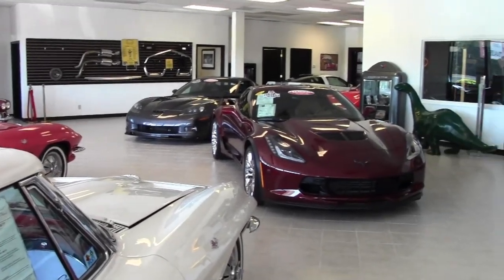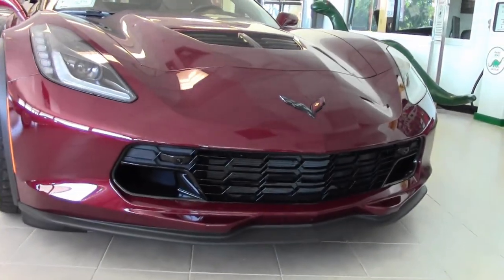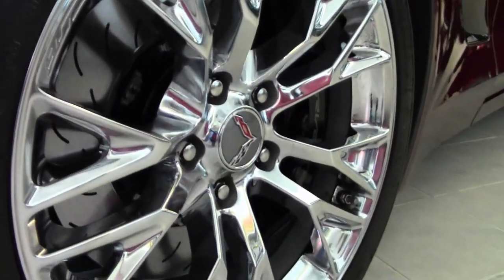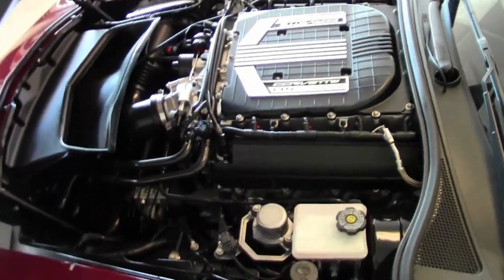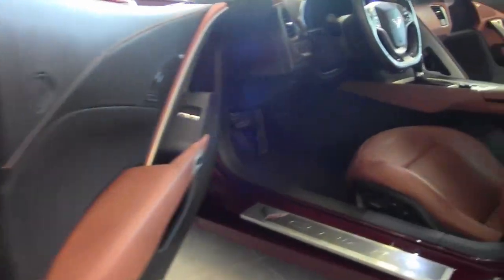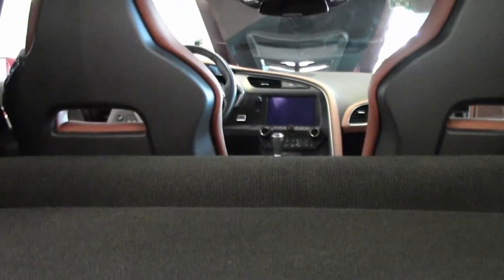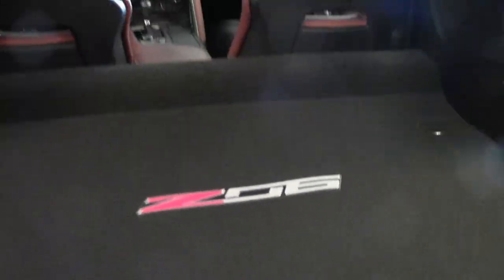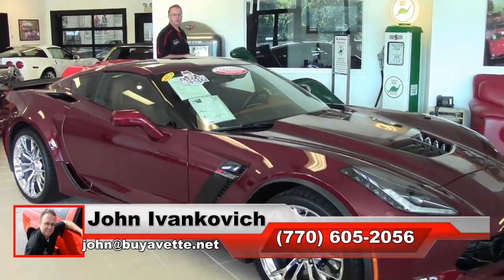2016 Corvette Z06 3LZ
2016 Corvette Z06 3LZ For Sale

Long Beach Red Metallic exterior, Kalahari interior.

650hp Supercharged LT4 engine, 8 speed automatic paddleshift transmission, posi rear-end.

Coming with a clean one owner Carfax and LOADED with factory options, this 2016 Corvette Z06 is in nice condition, and shows just 4,685 miles. This car's paint is vg-exc, with a stunning shine. Factory chrome wheels are vg-exc, and correct Michelin Pilot Super Sport ZP runflat tires show an average of 6/32nds tread depth remaining in the front, and an average of 7/32nds remaining in the rear. The interior of this 2016 Corvette Z06 shows vg-exc factory leather seats, and exc center console, steering wheel, and door panels. The only addition to this car appears to be a rear mat with Z06 logo embroidery. This car features a corrosion-free subframe, has been fully serviced, and all instrument gauges, lights, turn signals, brakes, engine, transmission and rear-end are all in good operating condition. Please do not assume that this is an average condition Corvette, as Buyavette specializes in "hand-picked Corvettes" that are loaded with expensive factory options. All of our Certified Corvettes are way above average condition for the miles. In addition, they are all fully serviced. Consider that sellers rarely spend money getting full service before offering their car for sale. Dealers typically only wash the car before offering it for sale. We however adhere to strict quality control standards when purchasing, as well as inspections and service. All Certified Corvettes are fully serviced and ready to enjoy. 4K Miles.